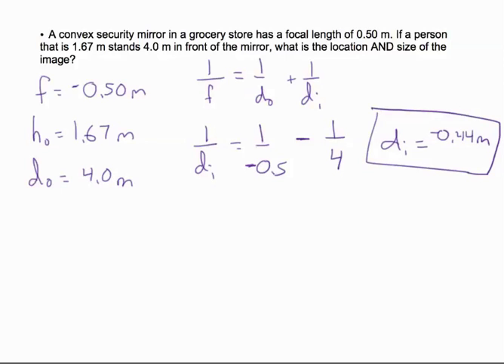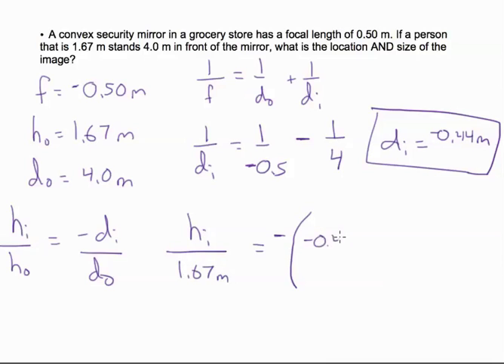15.3 Mirror Equation - Practice Problem 2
Mrs. Hillesheim explains the second practice problem using the mirror equation to describe an image.